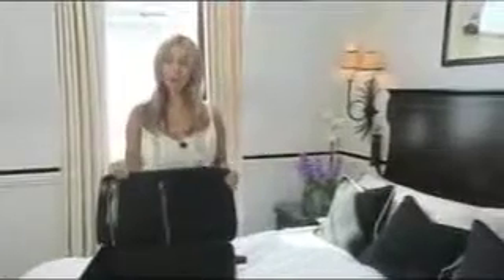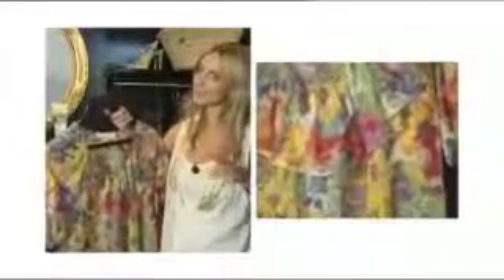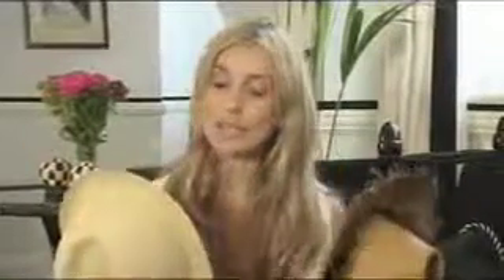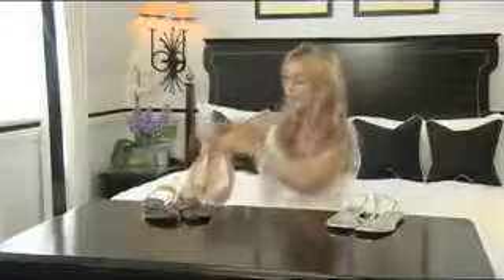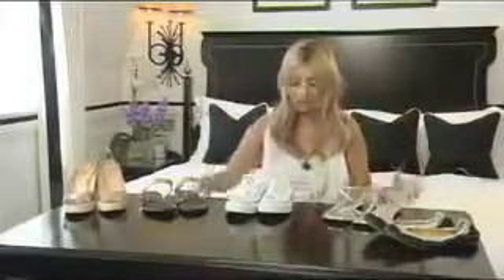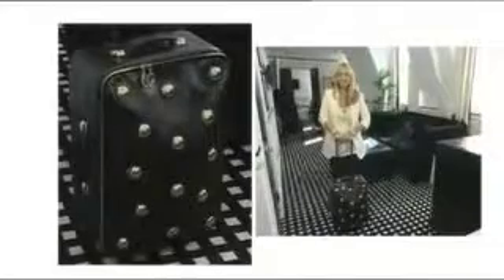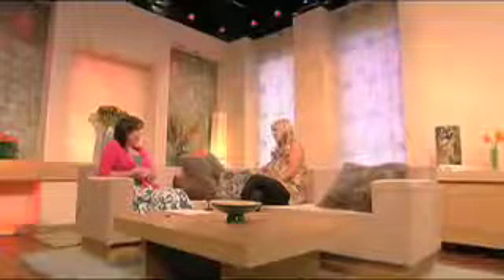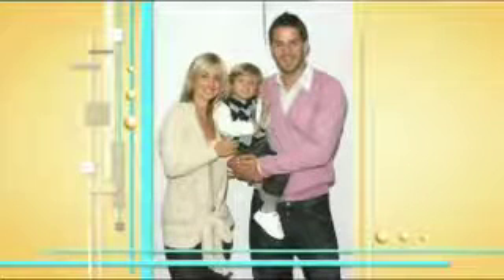Louise GMTV 23 06 2008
louiseonline.co.uk

The internets largest and longest running unofficial Louise fan web site filled with content including over 4,500 images, 360 videos, upcoming events, all the latest news and much, much more.